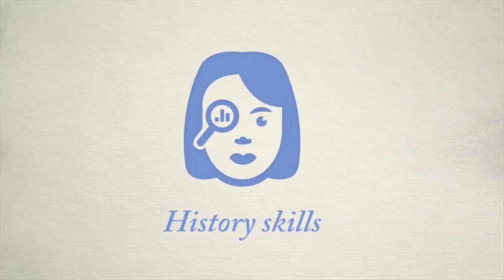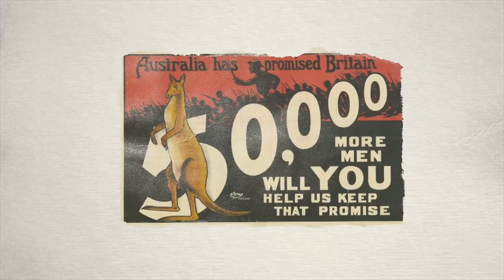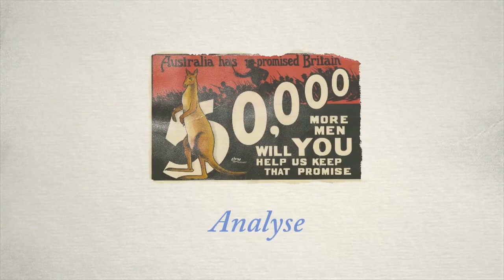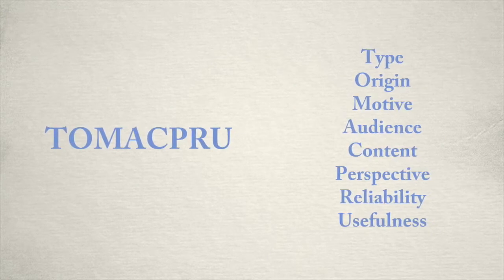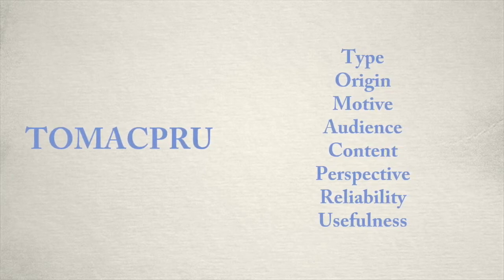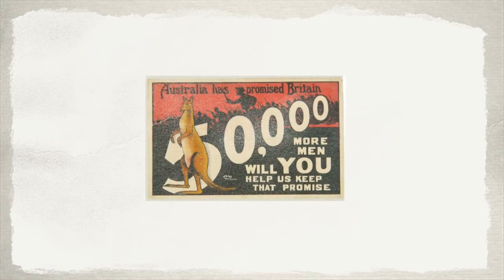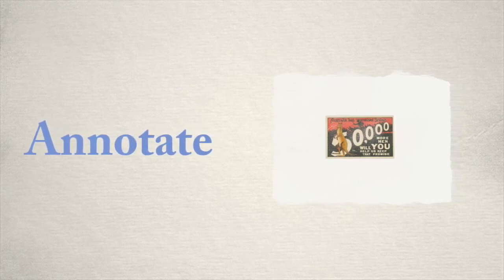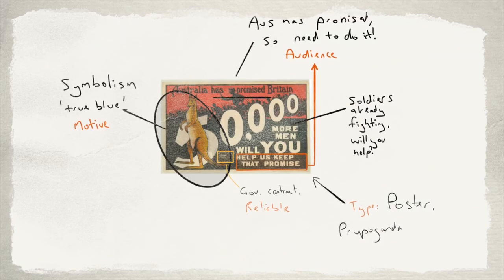Annotating Source Task - Source Analysis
This is an example of a different type of source analysis task that you can complete with students. This encourages students to not only analyse a source by asking relevant historical questions but also 'show their working' by labelling on the source where they found each part of their analysis.